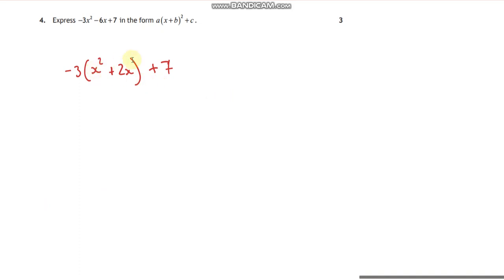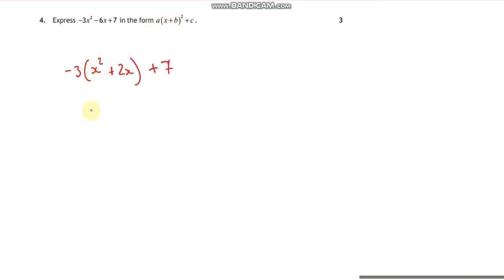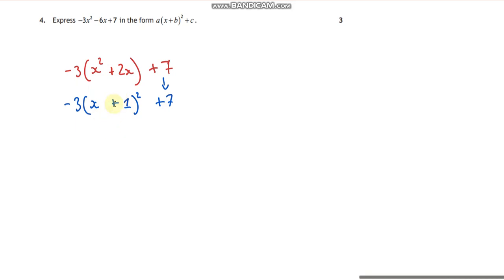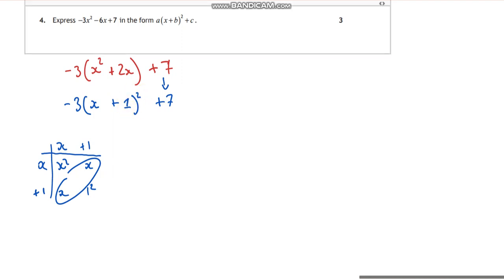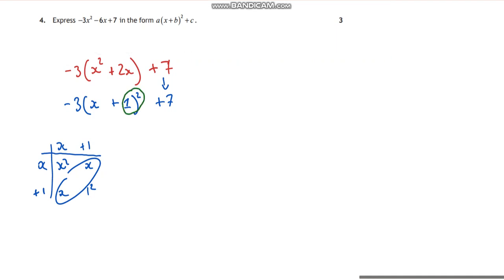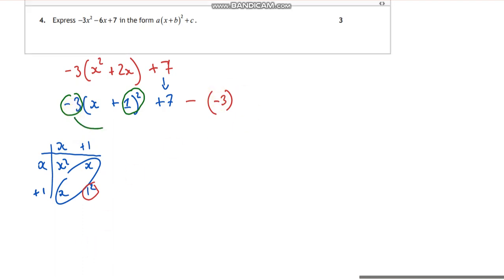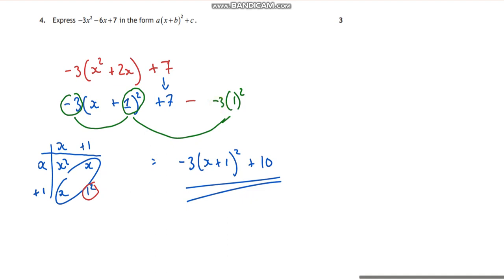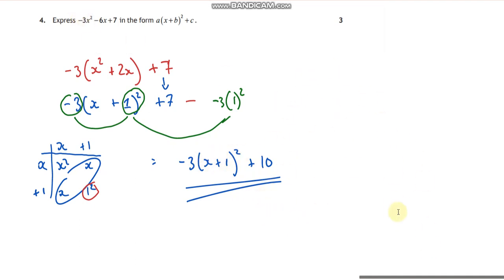Higher - 2018 - Calc - Q4